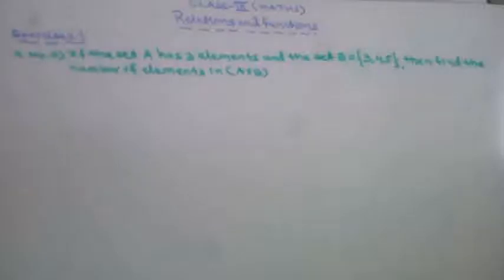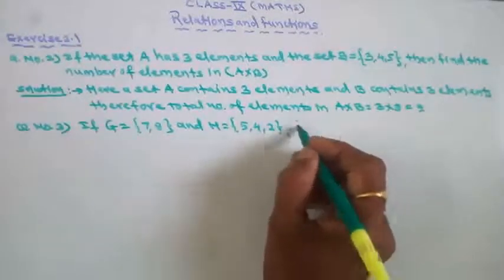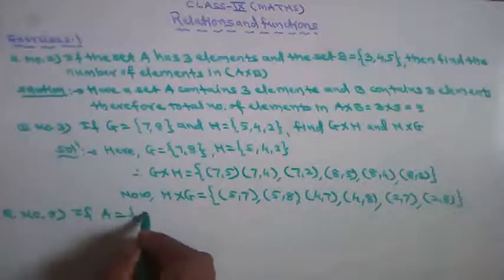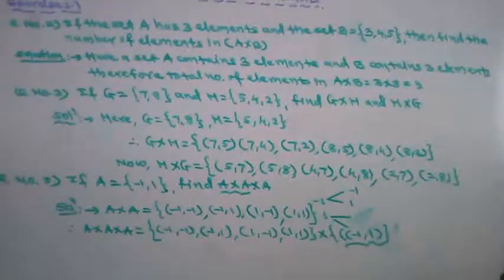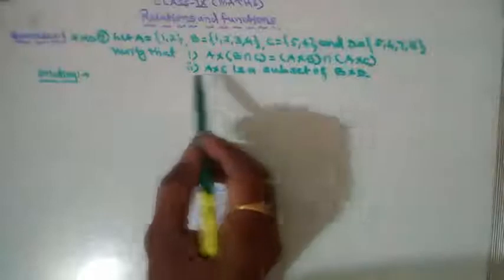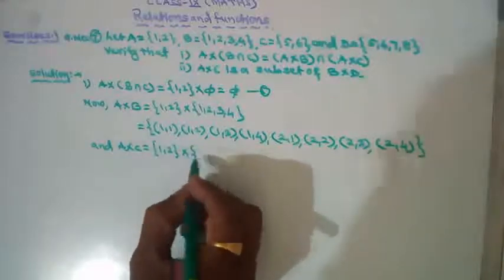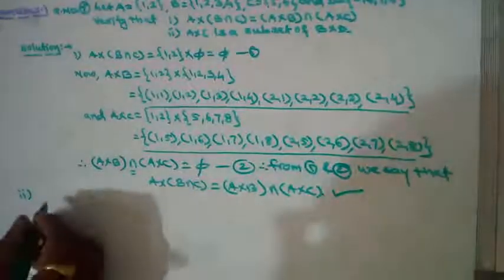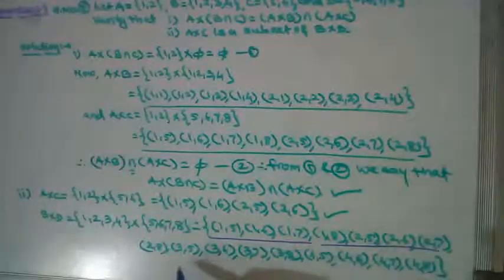RELATION AND FUNCTIONS PART 2 CLASS XI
Exercise 2.1 questions. I want to grow my channel like manoj dey  Neha agrawal and technical guruji